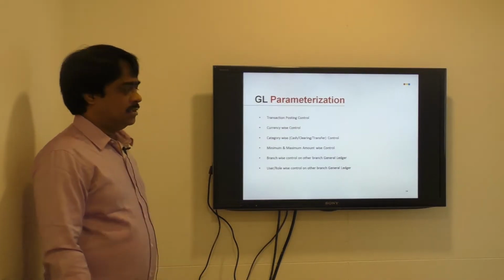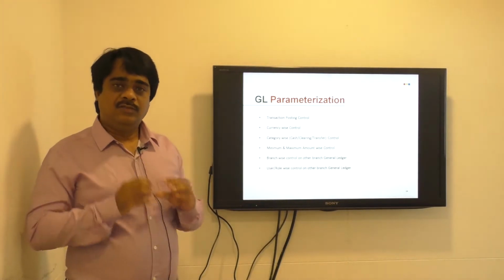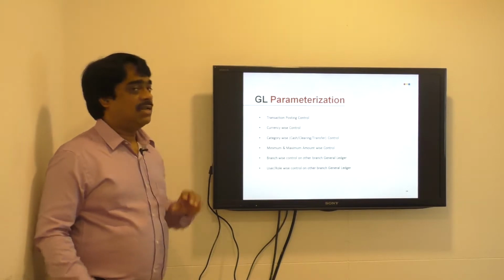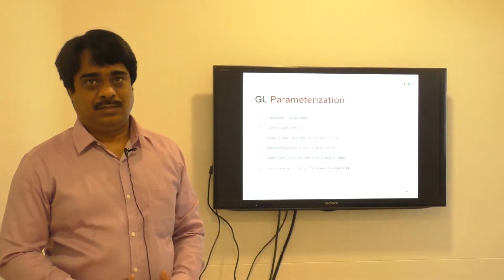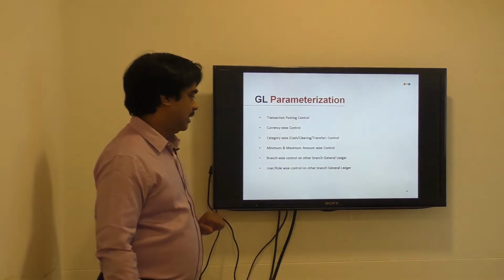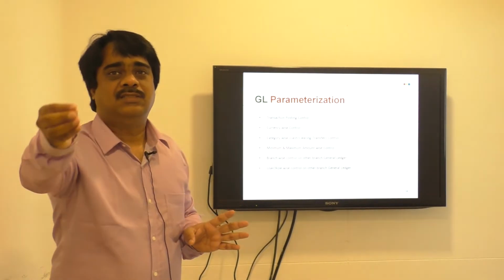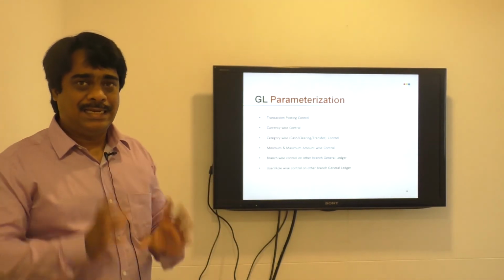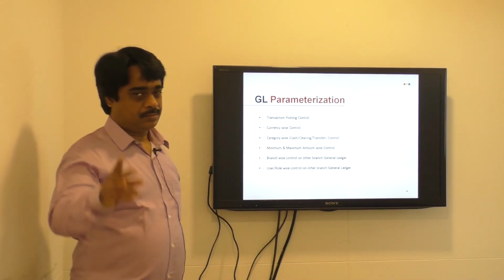Intellect General Ledger - Chapter 7 : GL Parameterization